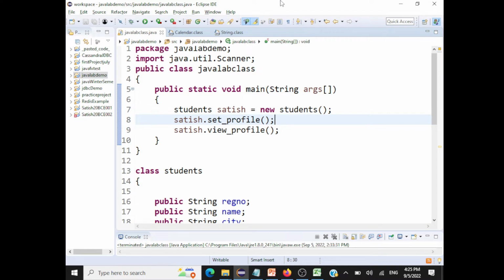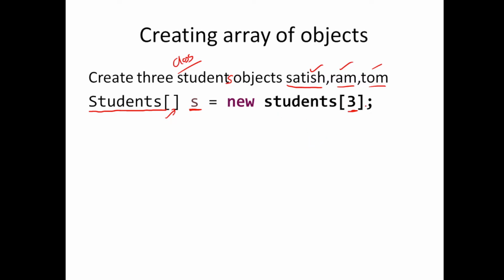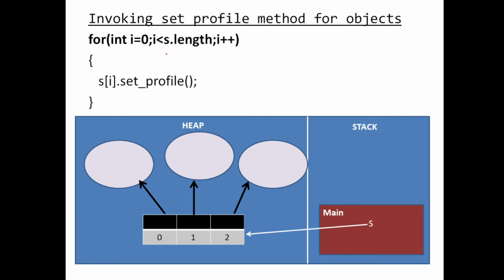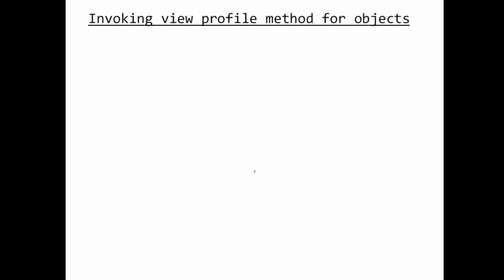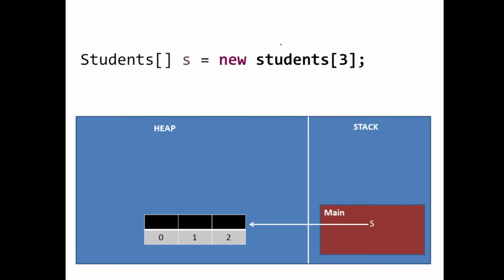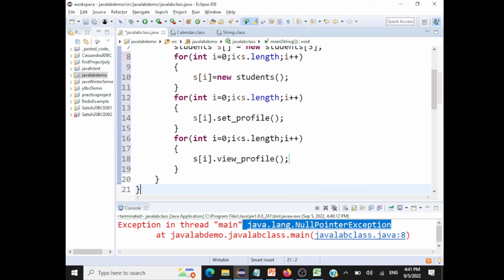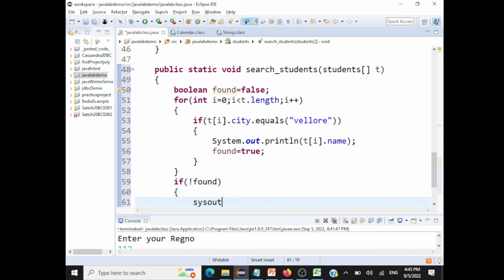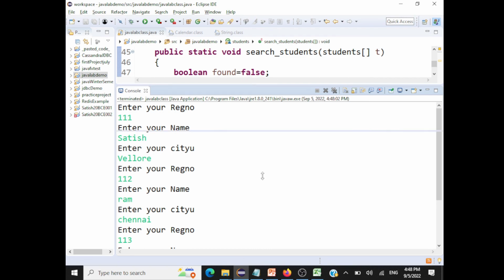Java Programming - Array of Objects - Introduction & Exercise - NullpointerException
In this session we will look at
Why we need an array of objects
How to create an array of objects in Java
Memory Allocation for an array of Objects
Exercise
Why we get a NullpointerException with an Array of Objects